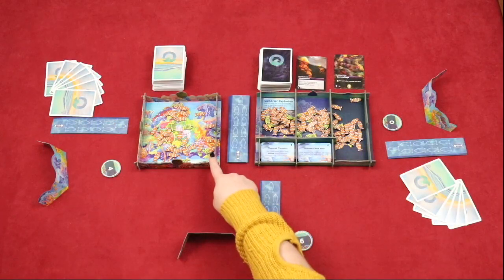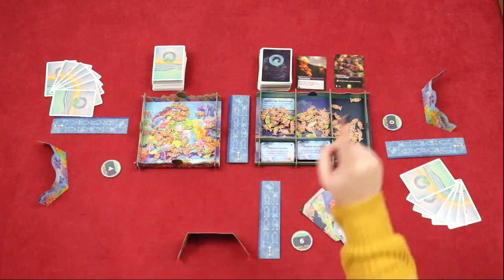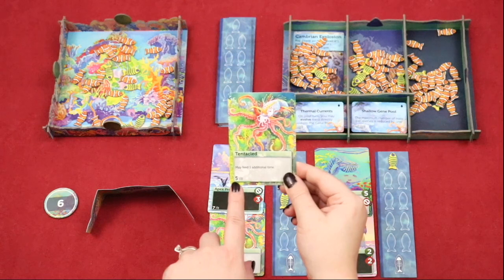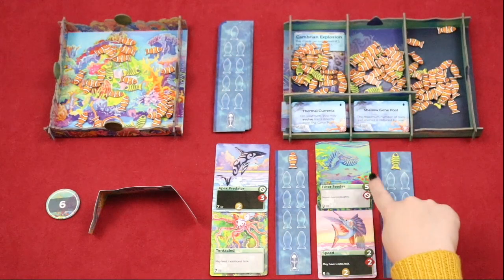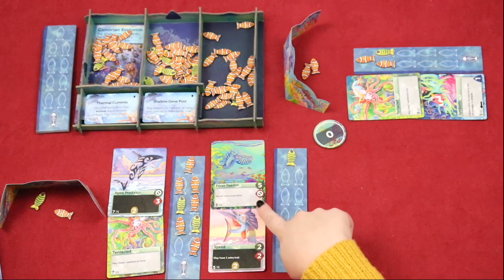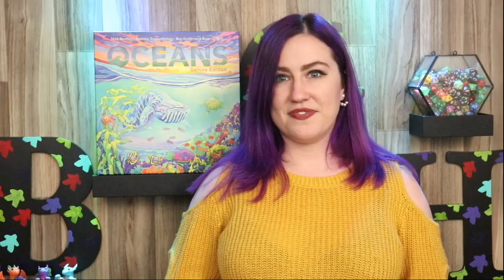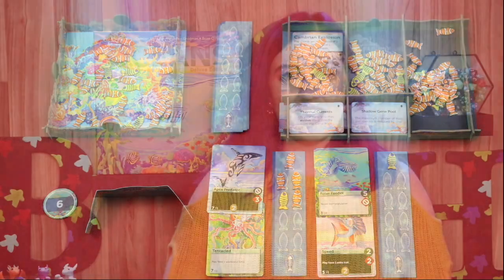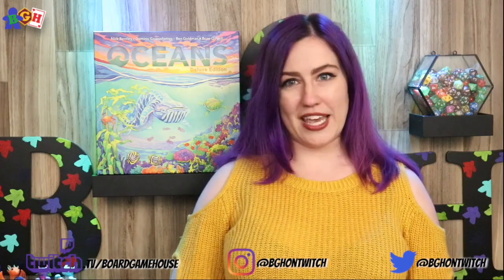How to Play: Oceans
72% of the world's surface is covered by oceans and only 5% of that has been explored leaving vast amounts of it left to our imaginations.

Join Megan as she dives into the rules for Oceans from North Star Games!